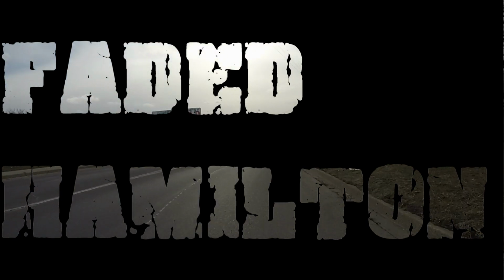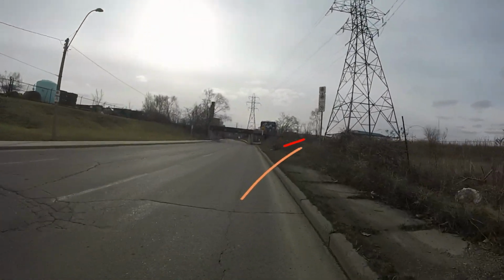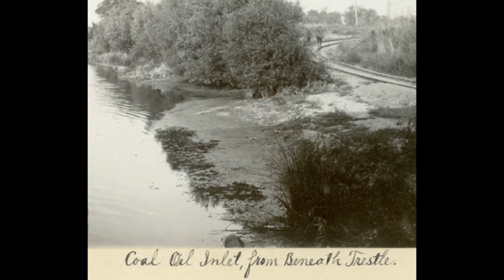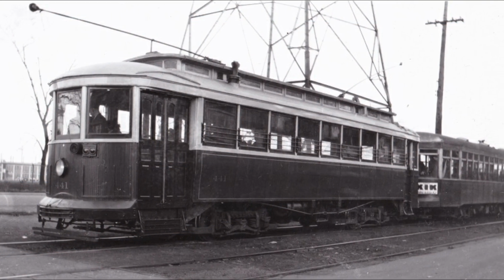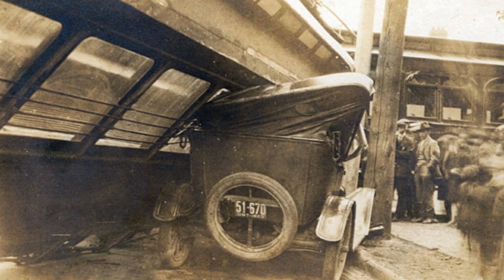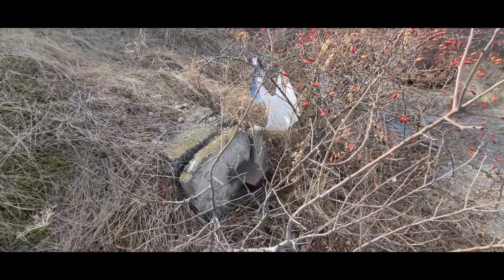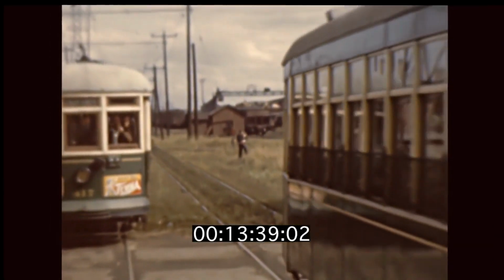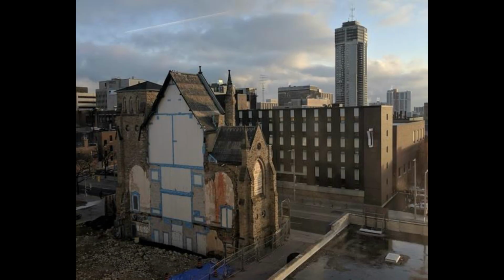Why is Birch Avenue so weird? | Faded Hamilton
This started as a joke on Twitter, and now I've spent the past month of my spare time working on this...

Special thanks to Hamilton Transit History for being an incredible resource.

Images courtesy of the Hamilton Public Library, Local History & Archives.

Arial photos courtesy of McMaster Digital Archives.